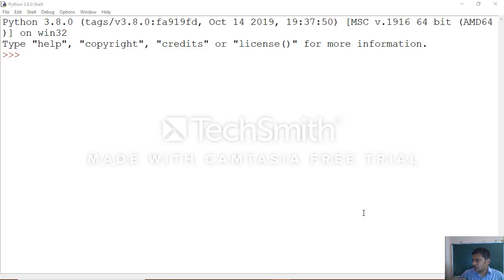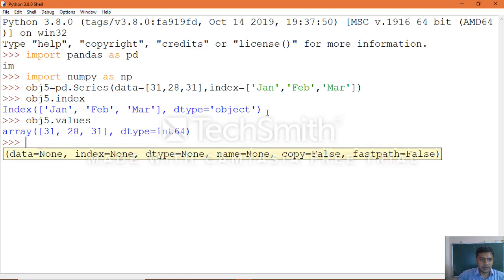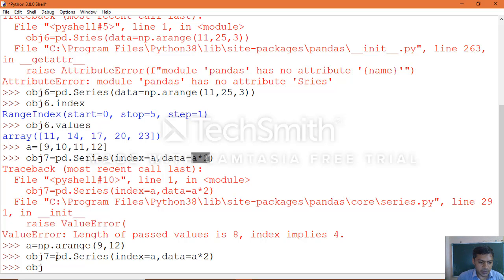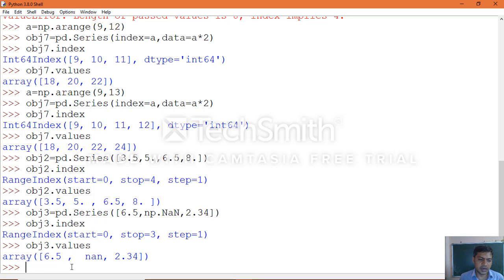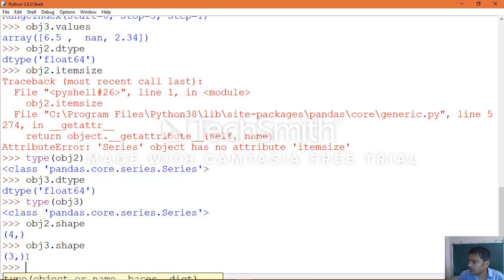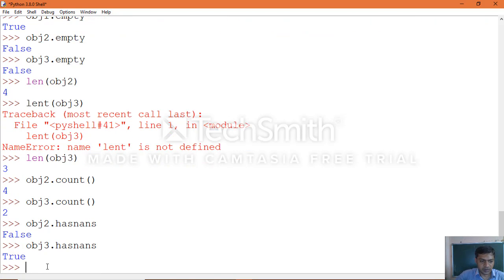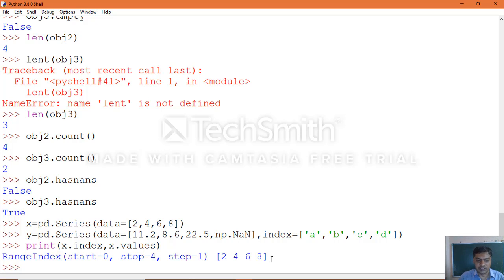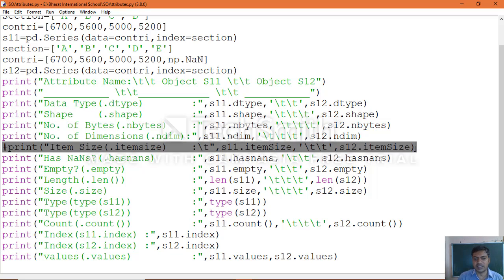Series Object Attributes Practical